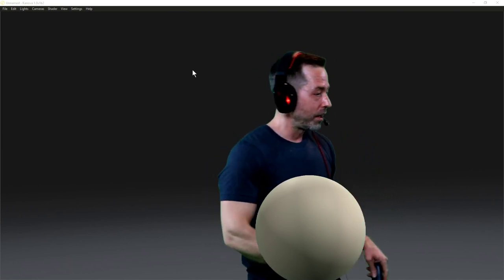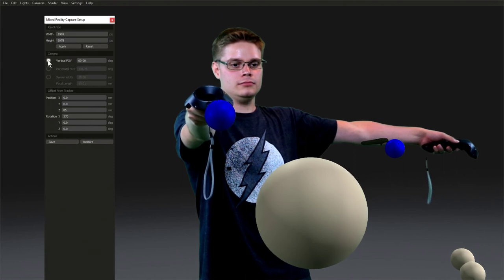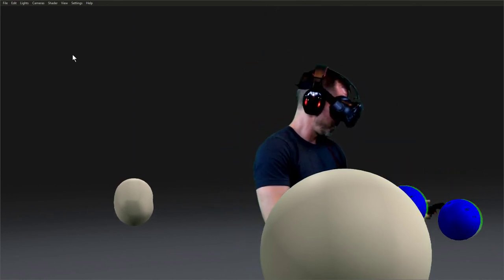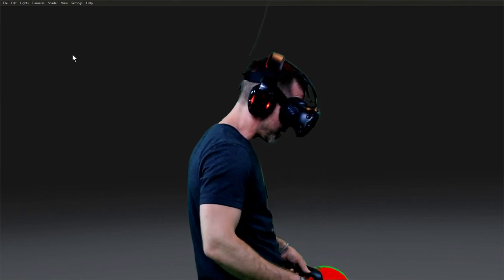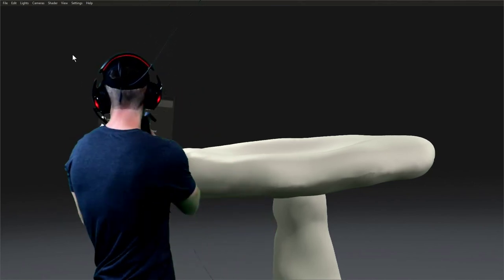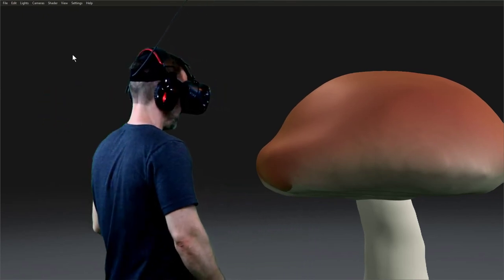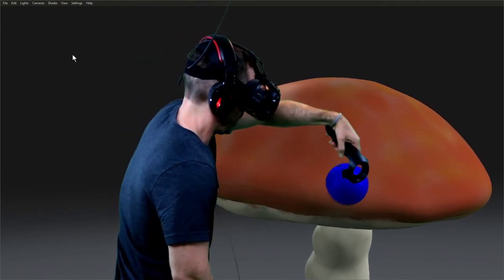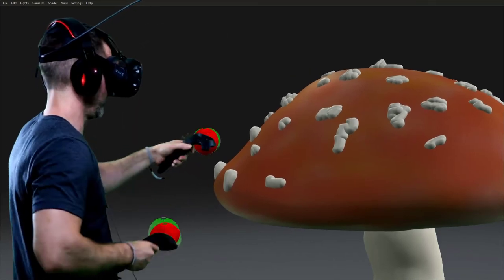Foundry's Kanova | Live Stream 2, Mixed Reality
VR sculpting is amazing. It completely changes the way you look at your model and how you approach form creation. However, it’s still not a replacement for the level of control found in desktop workflows. This is why we engineered Kanova to be capable of both VR and desktop approaches. In our first stream we covered some of the basics of Kanova on desktop and VR. For this one, we will be doing a sculpt bouncing back and forth between both approaches articulating why, how and when VR is useful in a sculpting workflow. You’ll be following along with us live and can ask questions or offer suggestions.